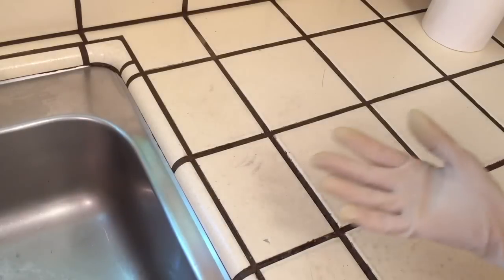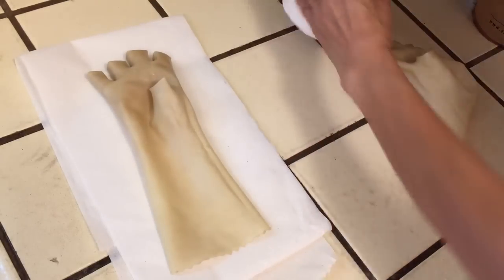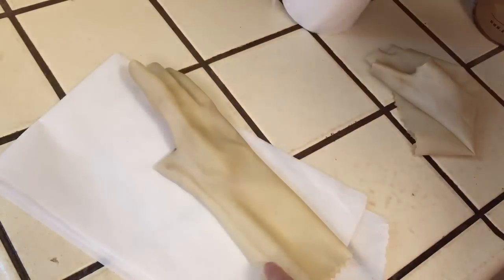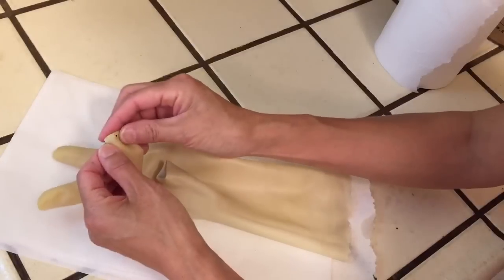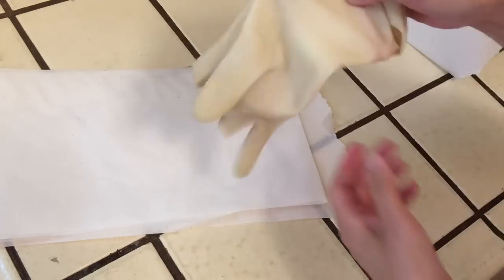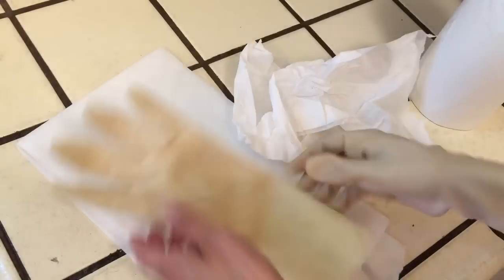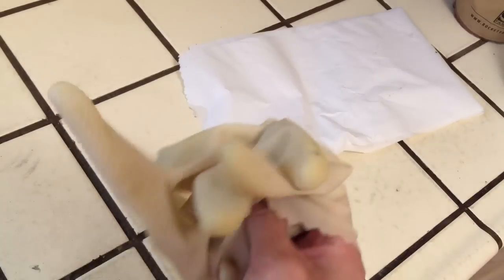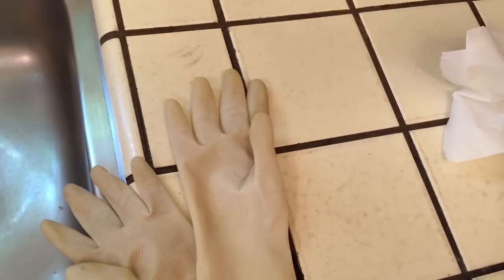The joy of cleaning kitchen countertop, out mundane life blablabla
inadvertent asmr